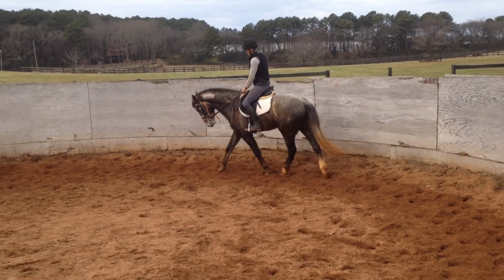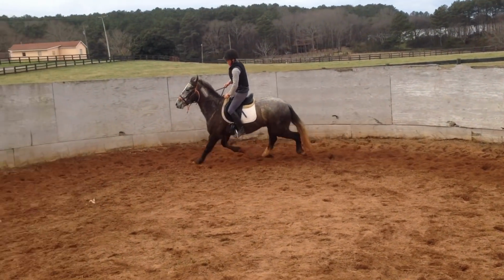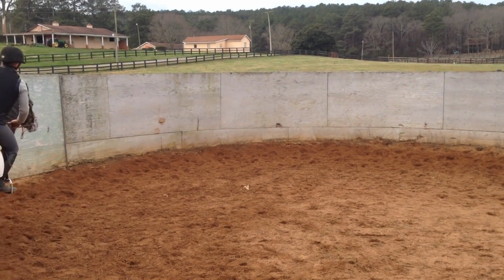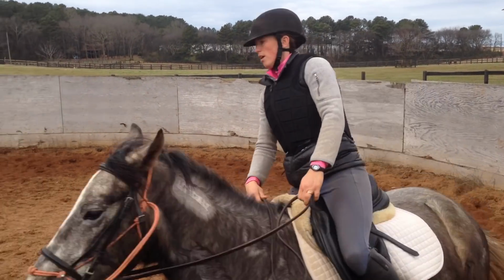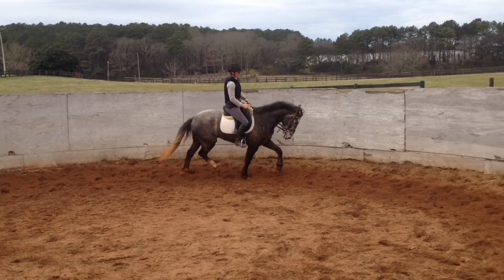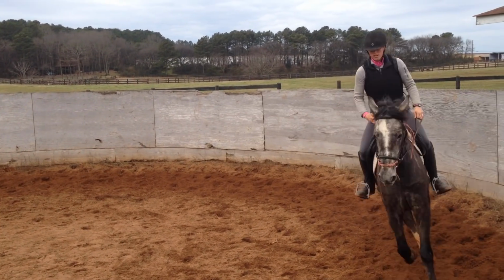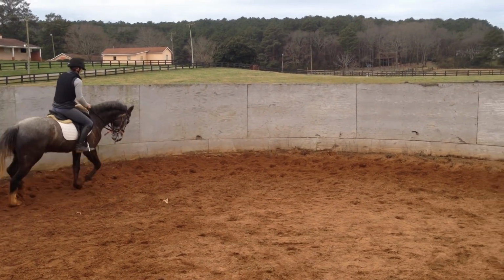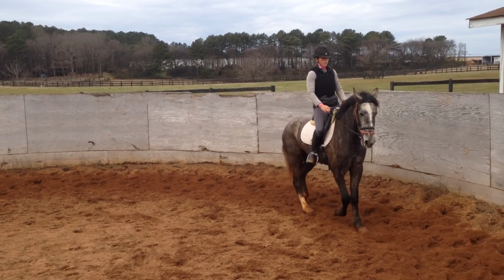Bonanza!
Progress with new mustangs, Ozzie and Sparks, and antics with Rick Wallace, Briggs Surratt, and Sarah Powers after a long day at the Rocking Horse Winter I Horse Trials.

Videography and Editing by Timothy Harfield & Elisa Wallace